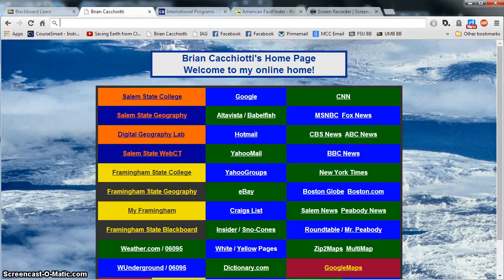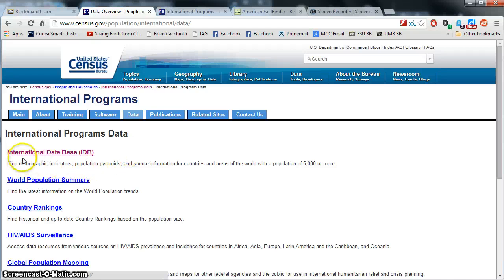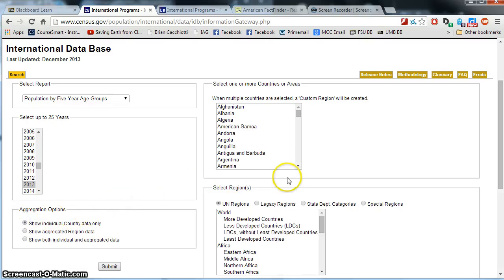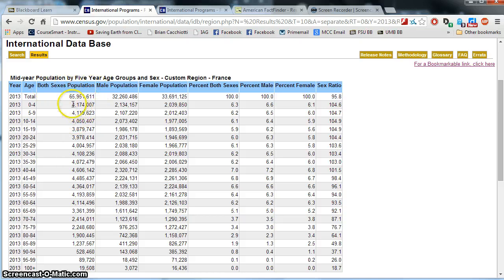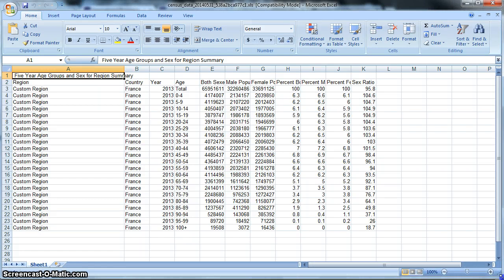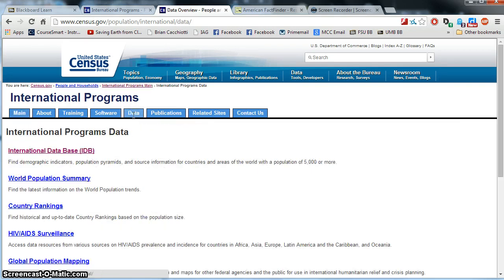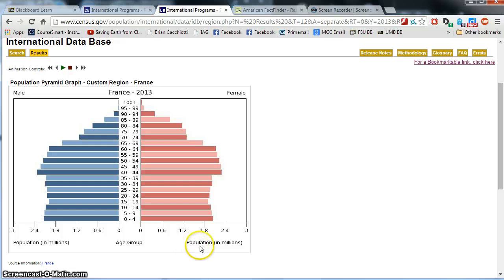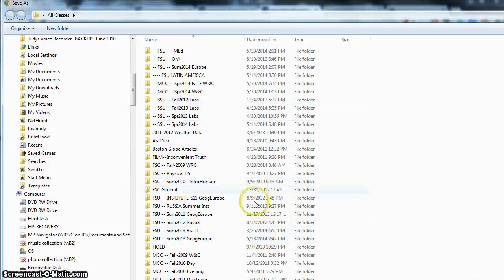Finding international data on the US Census website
This is how you can use the US Census website to find data for any country in the world.